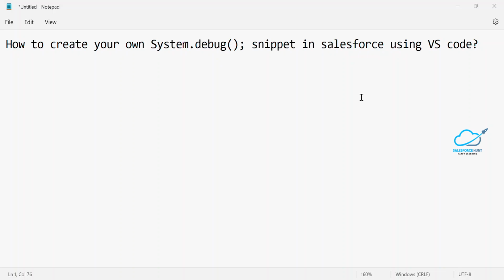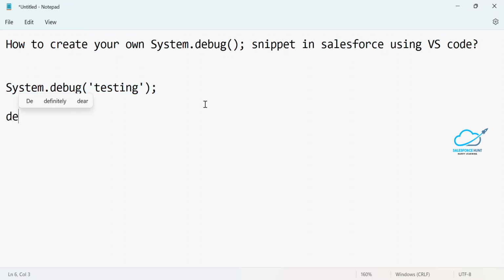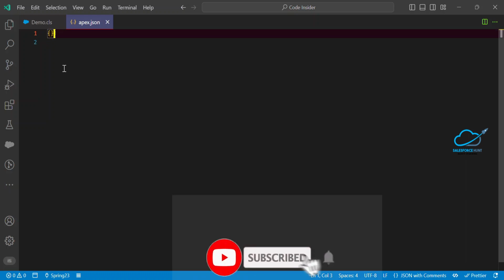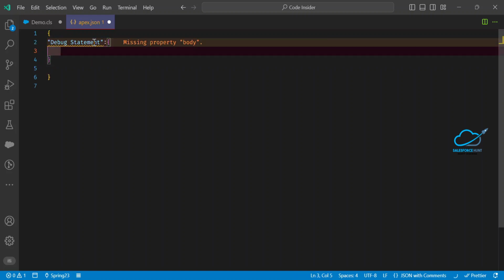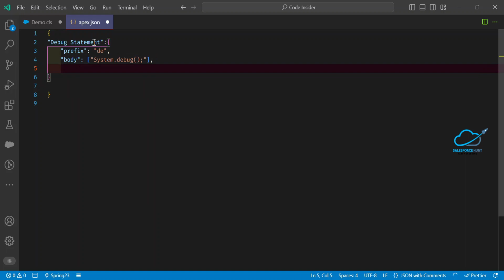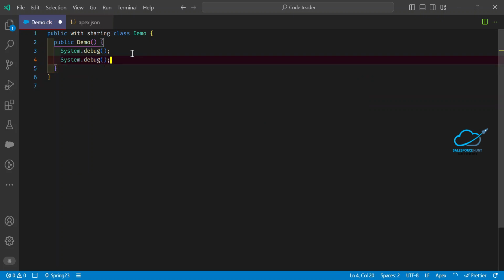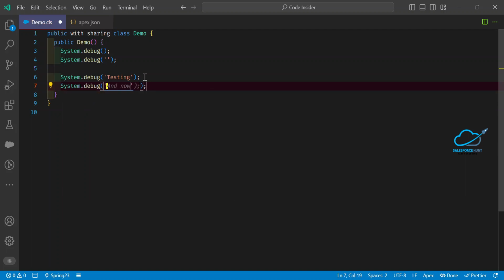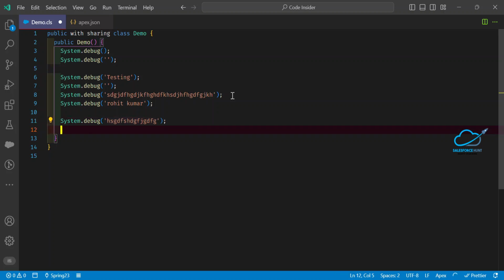How to Create Your Own System debug Snippet in Salesforce using VS code?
Hello Everyone,

The snippet will be automatically expanded to include a System.debug() statement. You can then type your debug message between the single quotes.

Note: You can also create a snippet specific to a particular Salesforce file type (e.g. Apex, Visualforce, etc.) by selecting the appropriate file type from the list